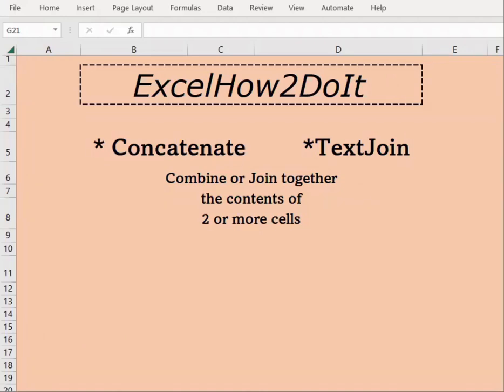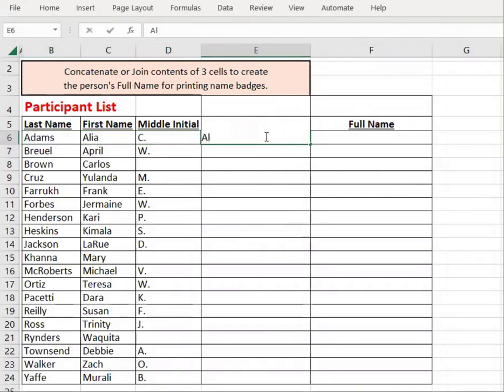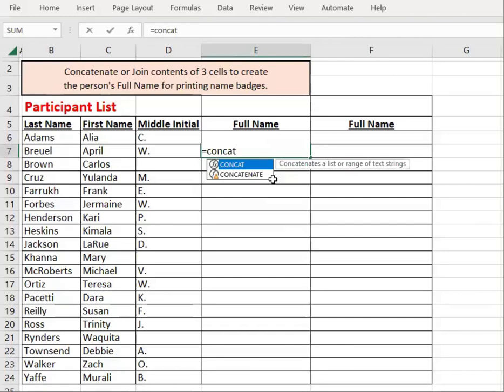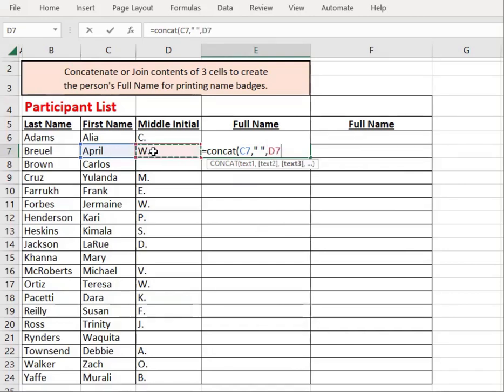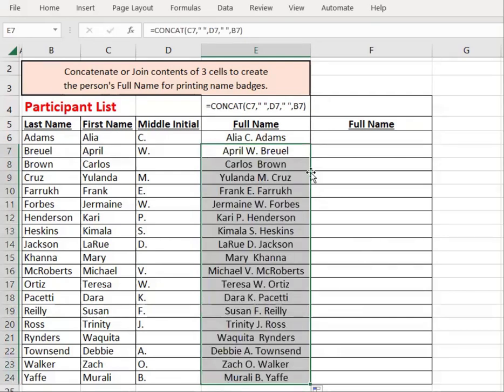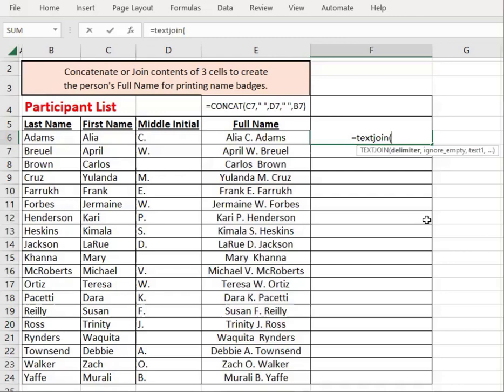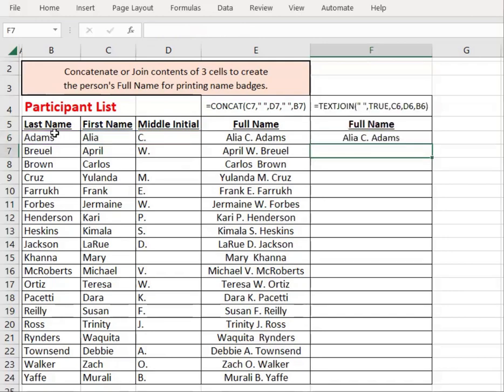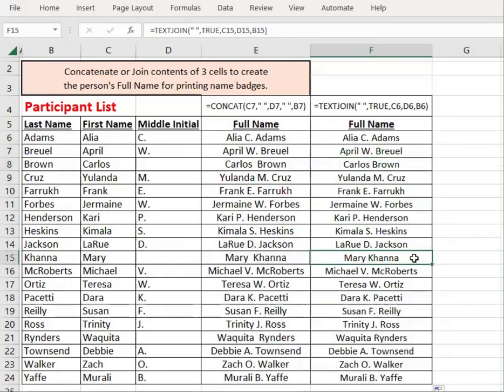Excel's Concatenate vs. Text-Join functions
Learn the difference between Excel's Concatenate (Concat) and TextJoin functions.